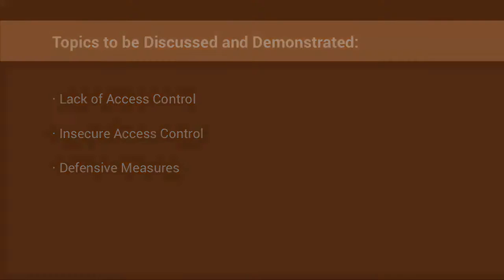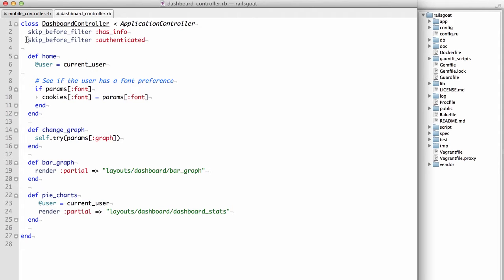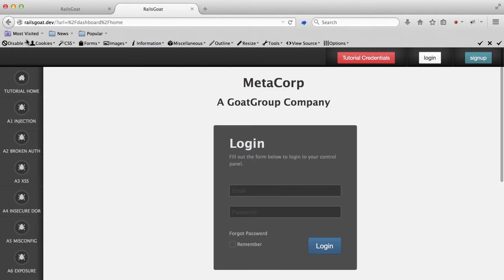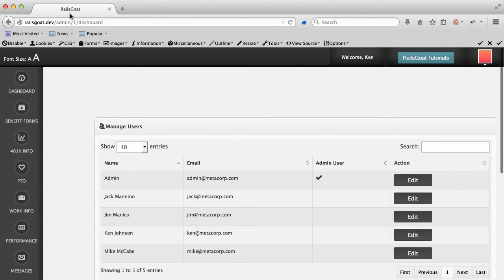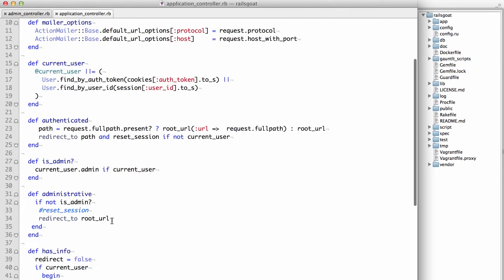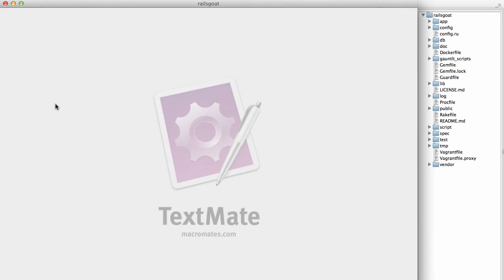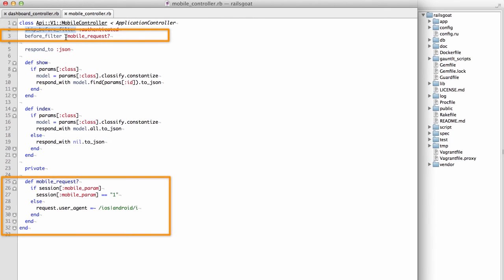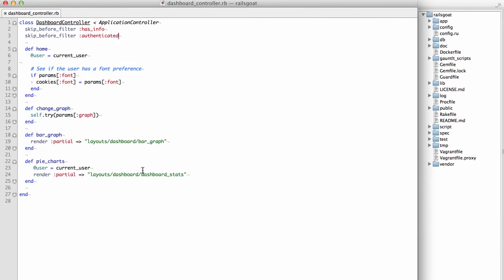Rails Missing Function Level Access Control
This tutorial discusses Missing Function Level Access Control and how it occurs in Rails applications. This category of weakness is listed as OWASP's A7 category. We demonstrate weaknesses in access control as well as defensive measures.